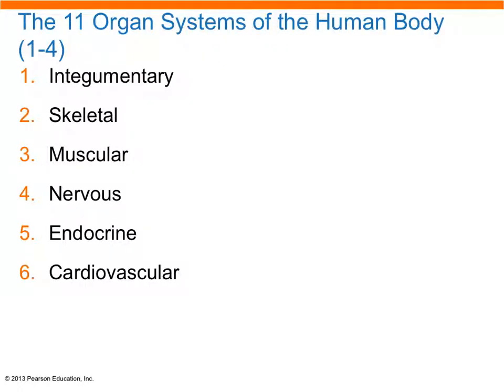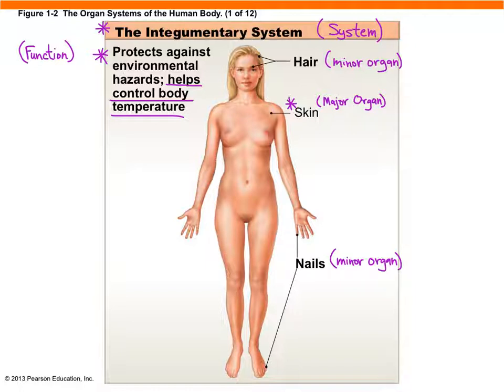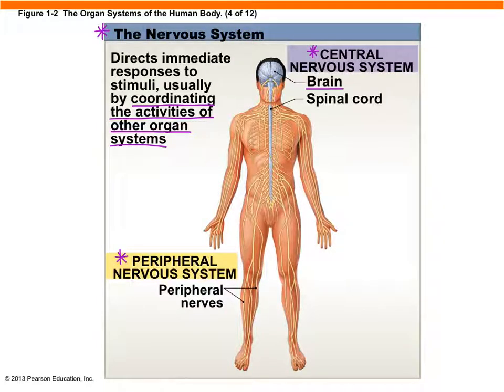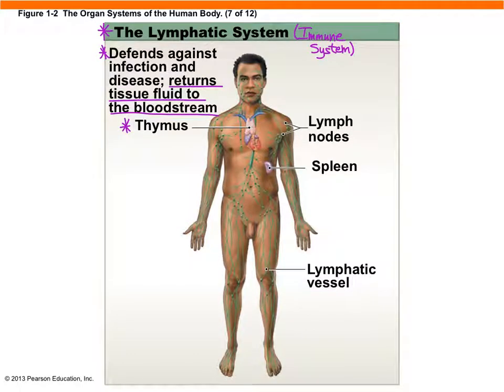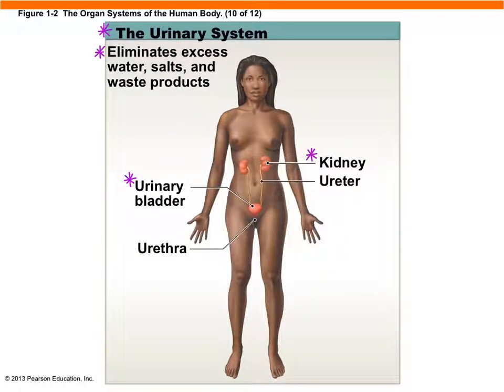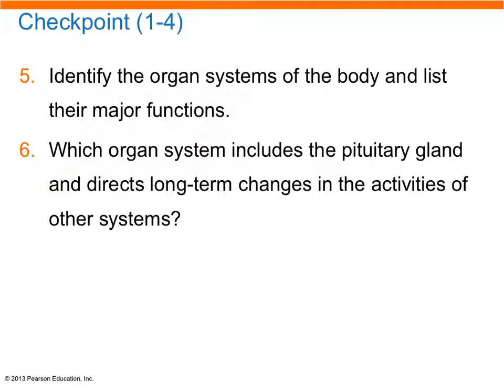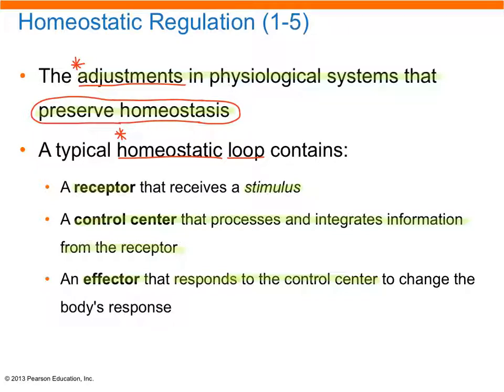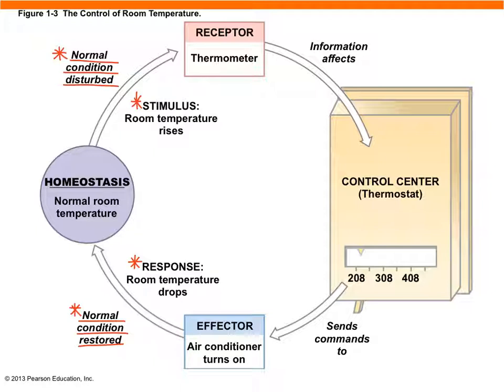CP Anatomy Module 1: Intro to Anatomy Sec. 1.4 & 1.5 (2)